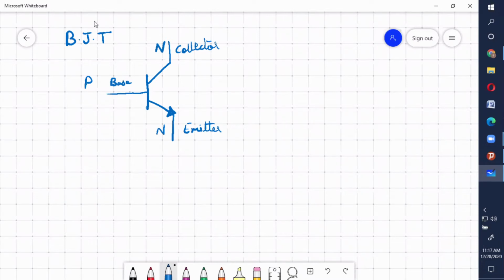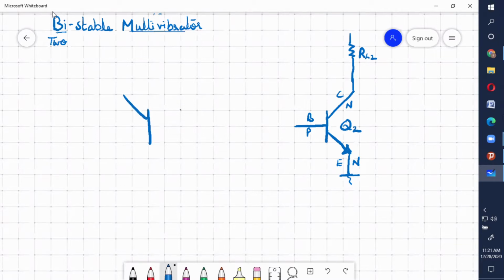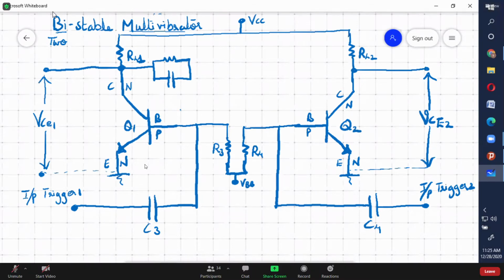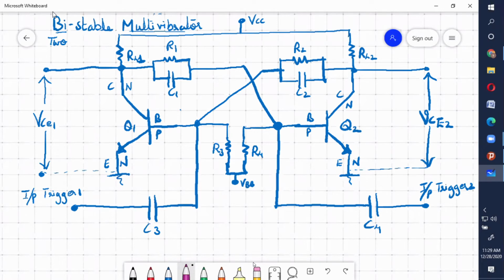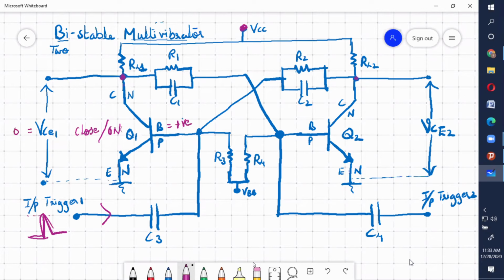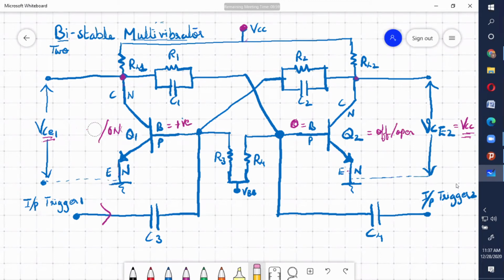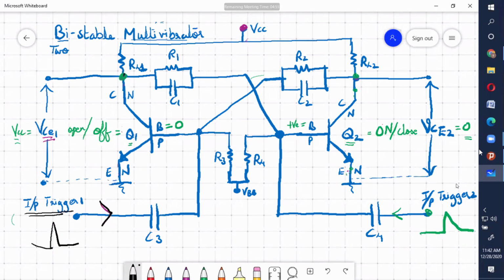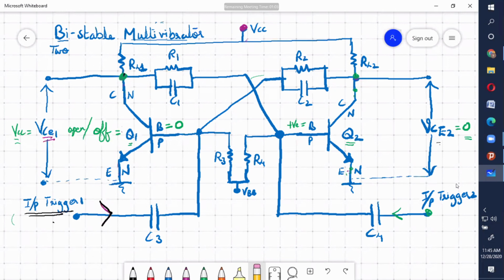Bi Stable Multivibrator 1